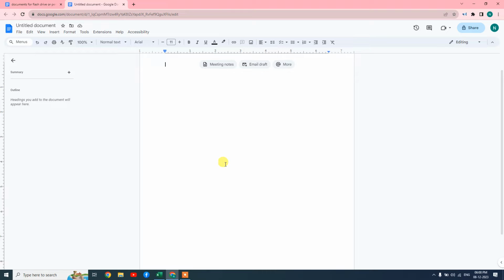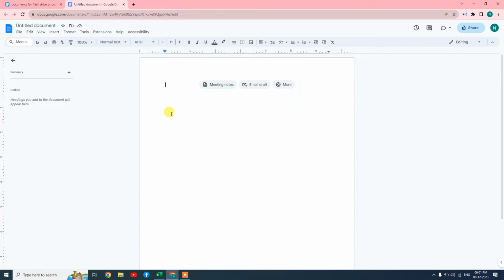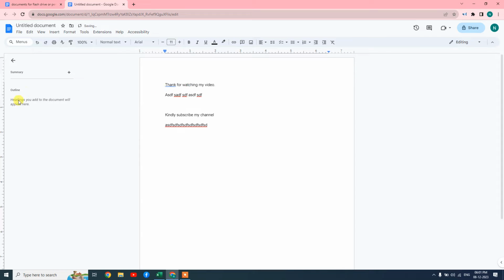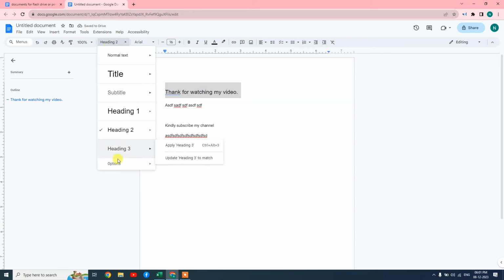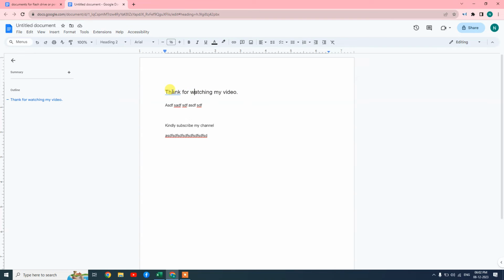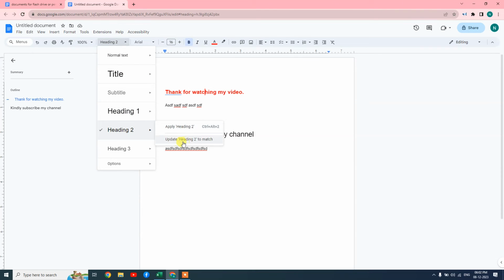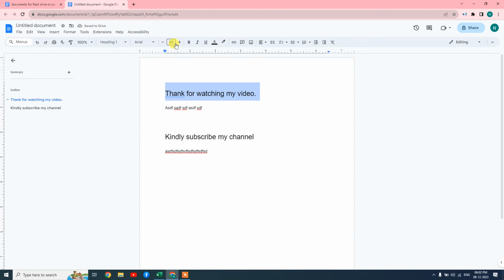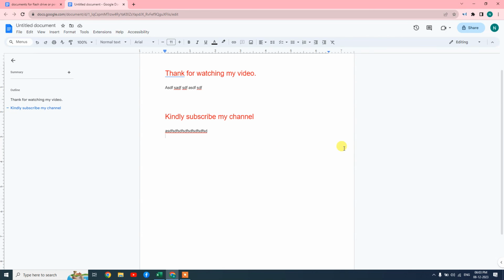How to Add Heading to Outline in Google Docs | Add Titles to Document Outline Google Docs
add heading or title to outline in google docs. the process is very simple. just follow this tutorial steps and you will get know how to do this.